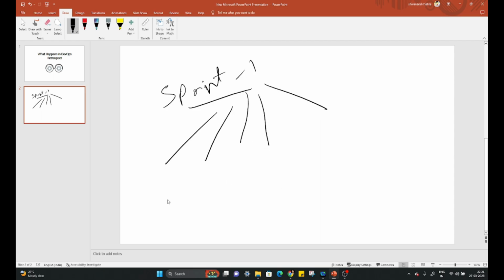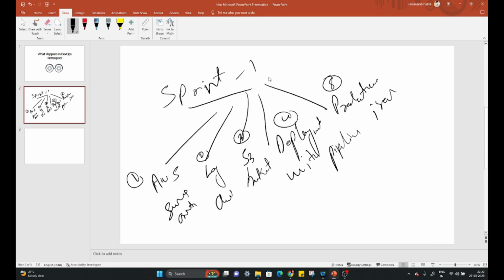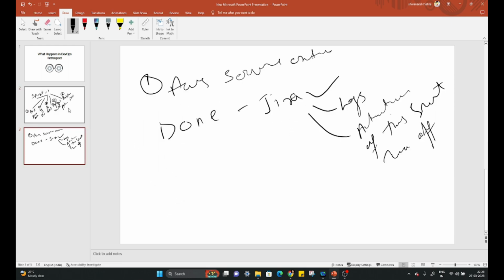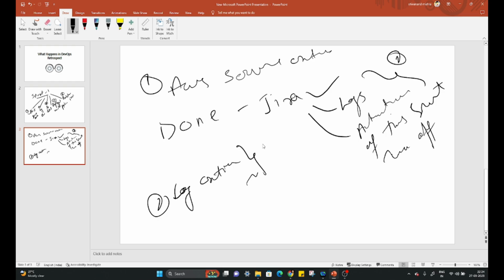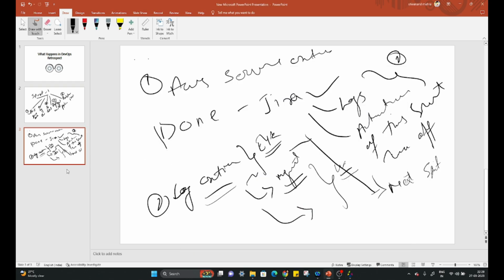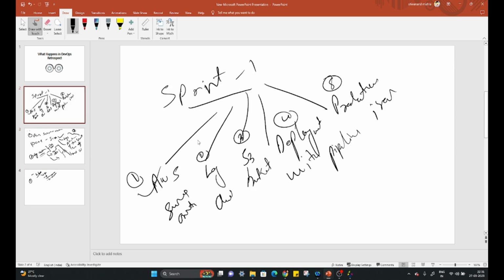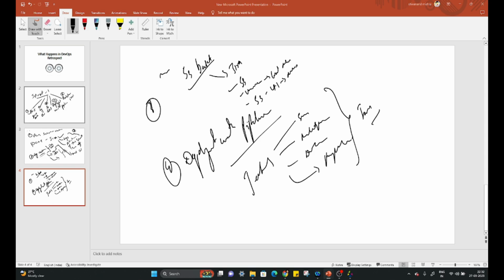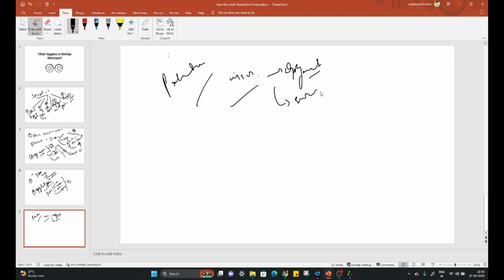What happens in Devops Retrospect | AWS | Cloud | SDET | Tech overview | QA Community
Informative blogs:
Program Manager Vs Project manager